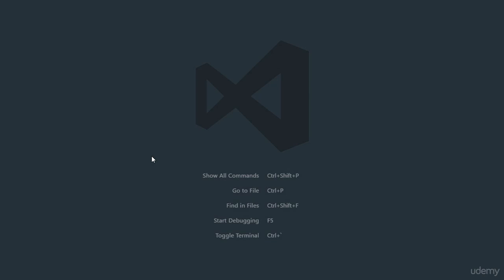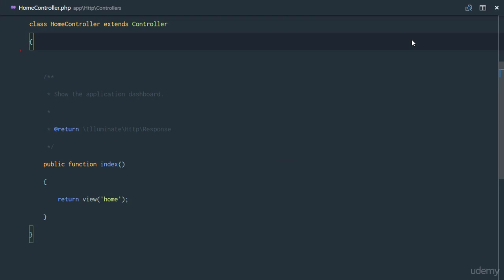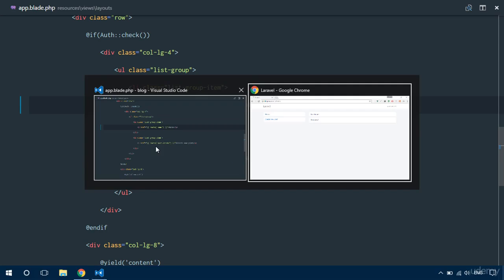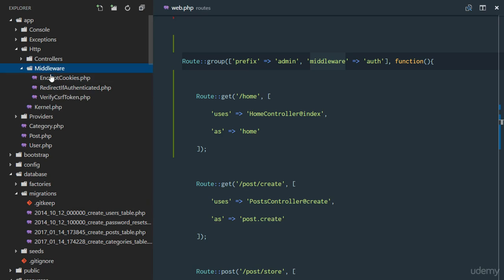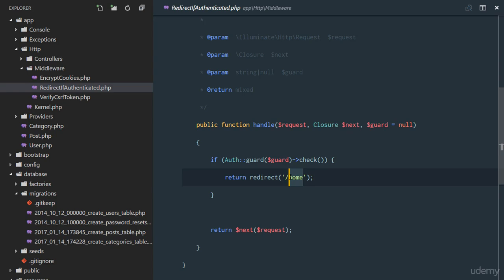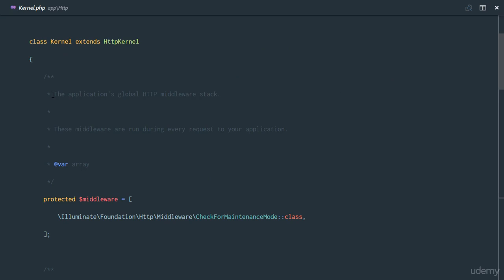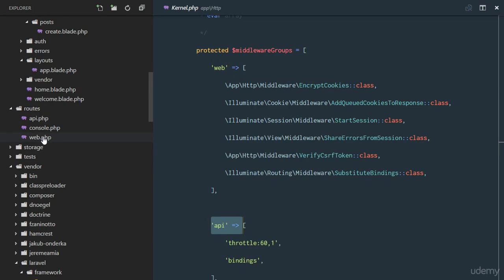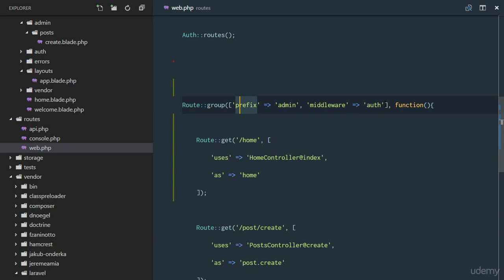Complete Blogging Content Management System 07 (More about middleware) Laravel Udemy Course